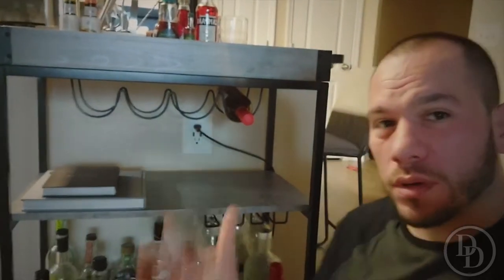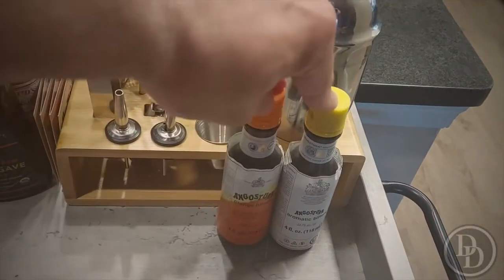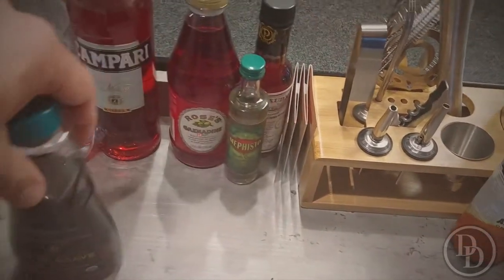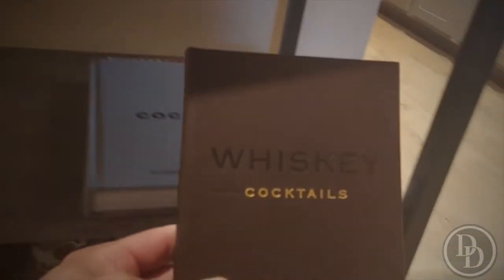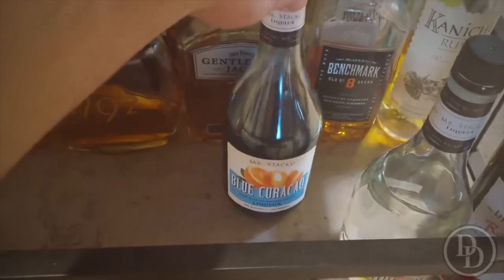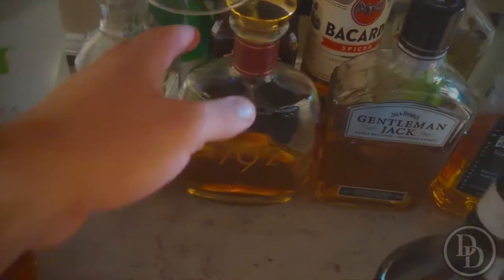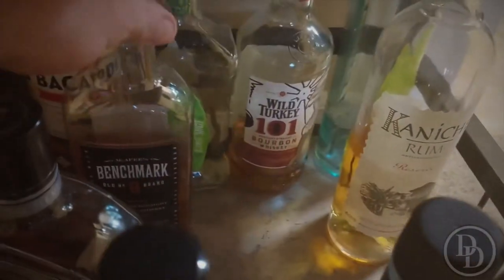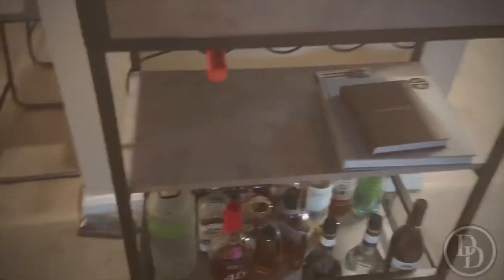What’s on your Bar Cart Challenge.. Here's Mine...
showing our bar Cart which is filled with anyway go to's...

Drinkity Drinks is a Channel that aims to try as many drinks as possible to find our favorites and see how they fit in Cocktails. During the tasting giving our honest opinion on the beverage itself.